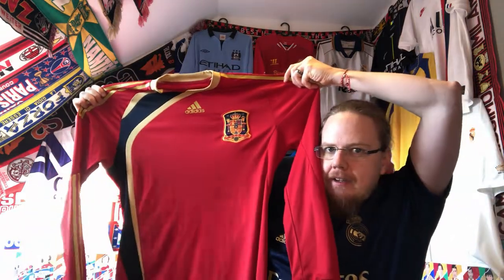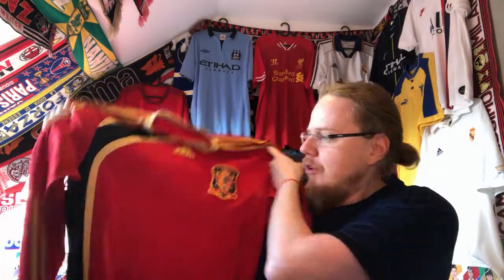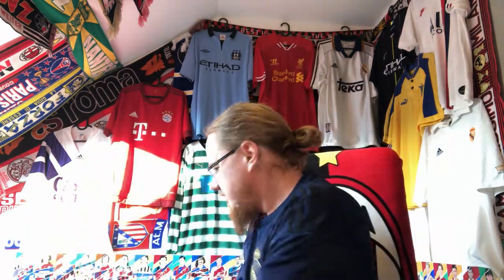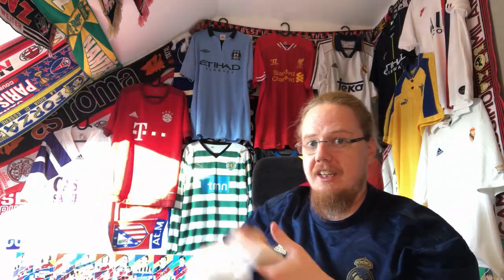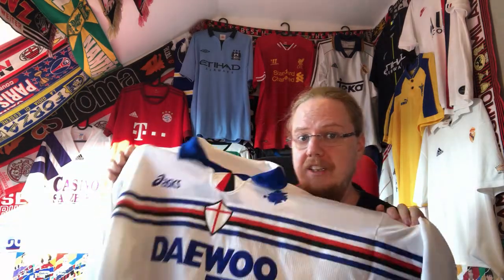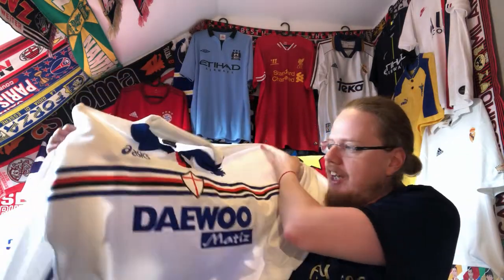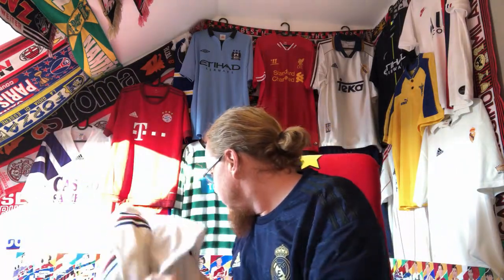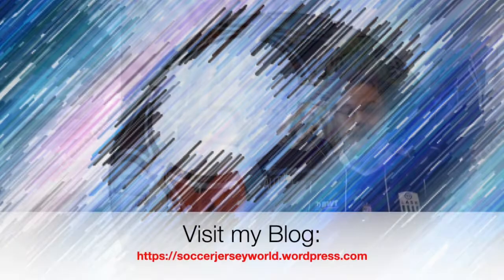One Obscure 🇪🇸 Shirt for Amour du Maillot 🇫🇷, One Obscure 🇮🇹 Shirt for Me 😊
Not only did Idriss from Amour du Maillot send me a box with awesome shirts (parts 2 and 3 will come soon), we also teamed up to order two somewhat obscure shirts from an Austrian seller and thus saving on the shipping. You won't see these two too often - well one of them is bound to be a regular on my set now.